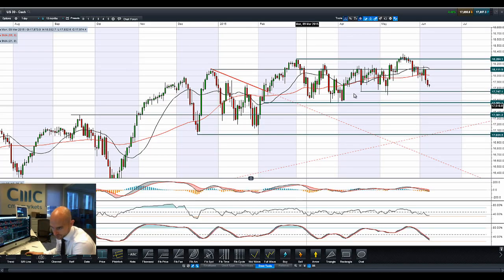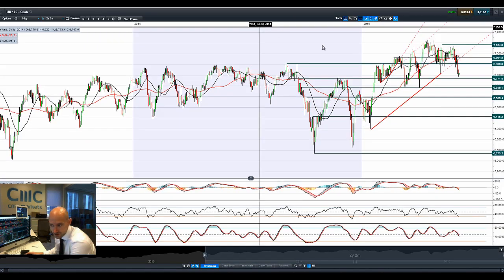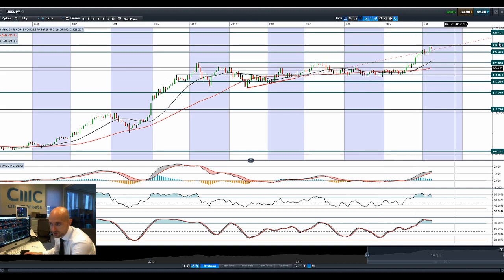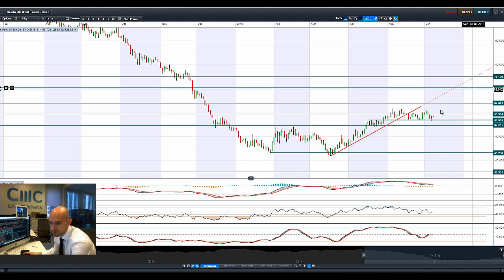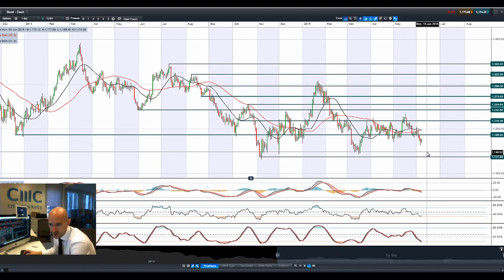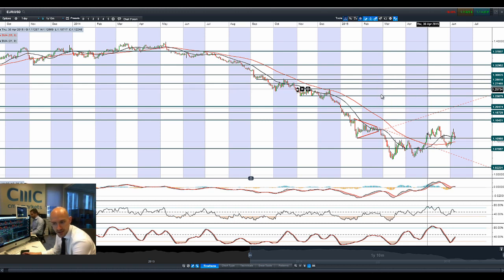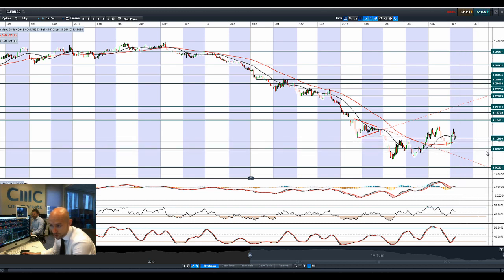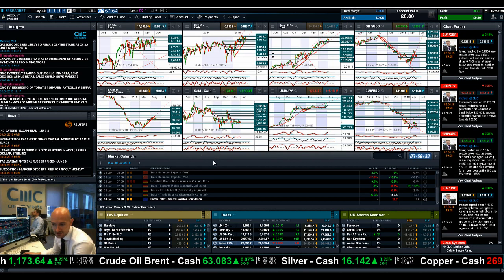USD jumps, EUR lower, Stocks retreat as rate talk intensifies on NFP CMC Markets 8th Jun